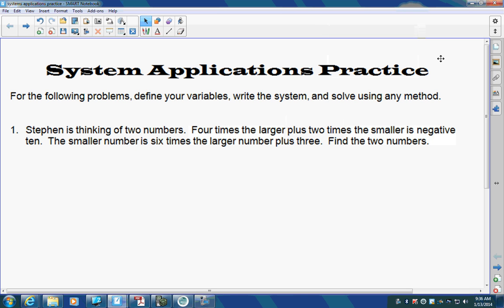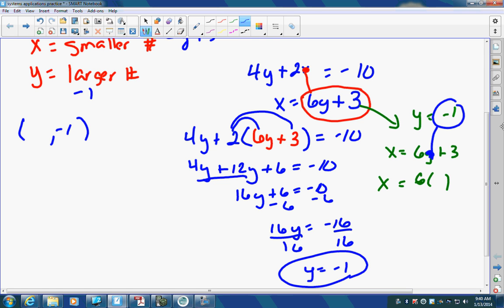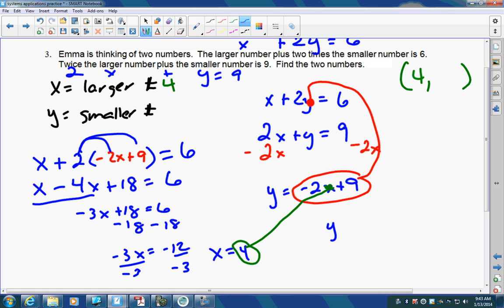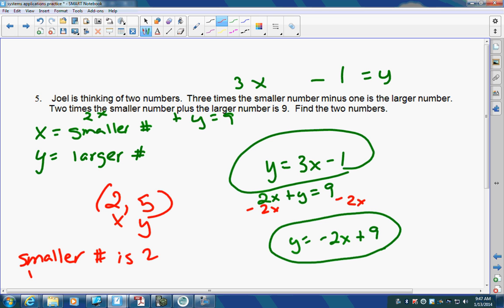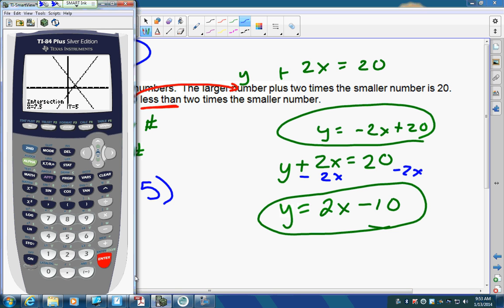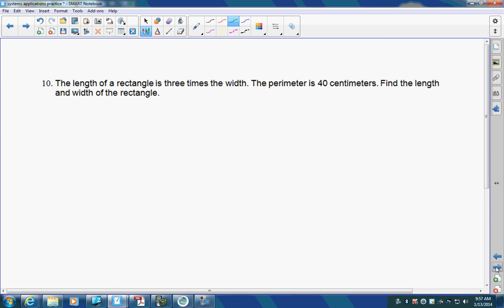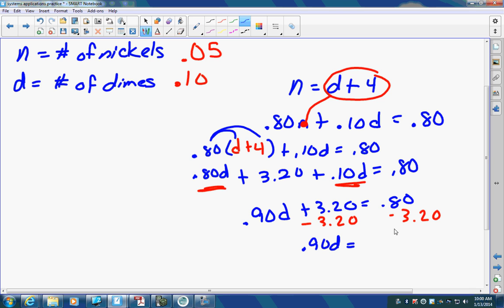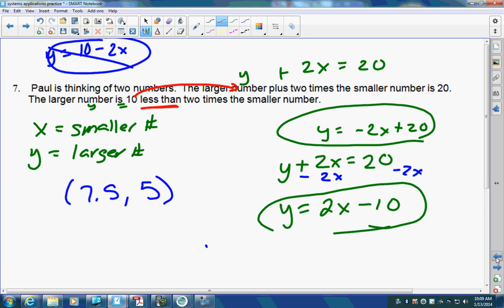Systems applications practice even problems writing systems and solving